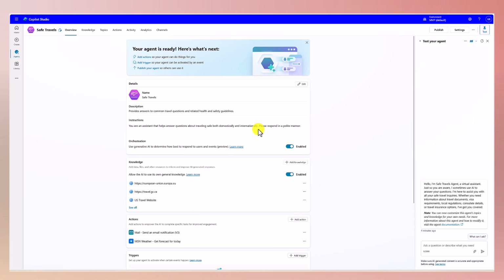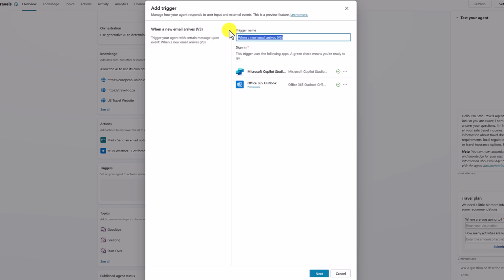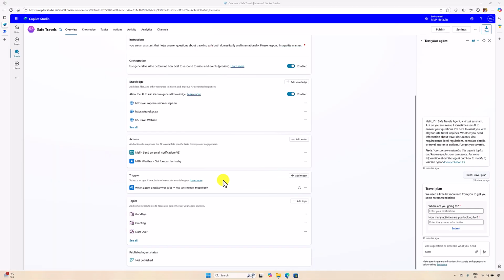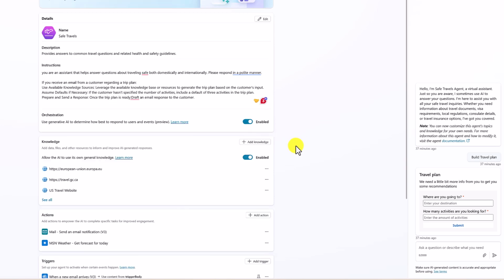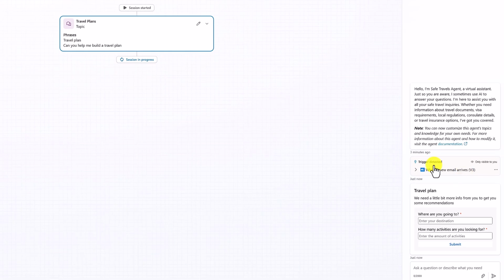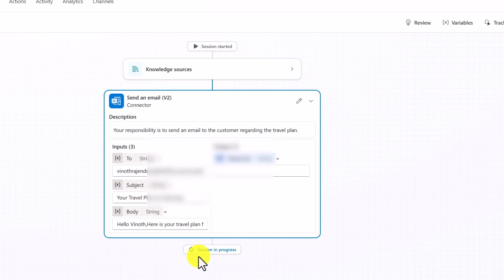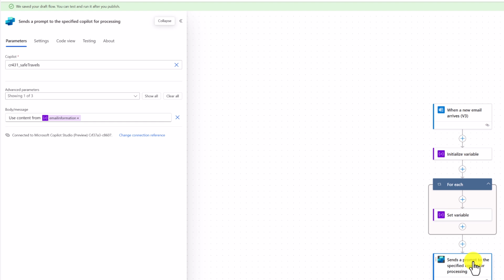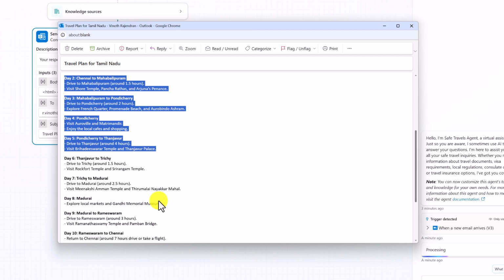Build Your Autonomous Agent with Copilot Studio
In this video, I’ll guide you step-by-step on how to build an autonomous agent using Copilot Studio 🚀. using Safe travel agent that processes travel requests sent via email ✉️. using autonomous agent concept.

We’ll break it down, covering each part:
1️⃣ What is a trigger and why it’s important for the autonomous agent.
2️⃣ How Power Automate 🔧 fits into the process.
3️⃣ The role of instructions and actions in making the autonomous agent function smoothly 🔑.

Tune in to see how everything works together to set up your own autonomous agent! 👀🎥

00:00 - Introduction to Autonomous Agents
00:57 - Difference Between Agents and Autonomous Agents
01:56 - Starting Copilot to Implement Autonomous Agent
02:15 - Use Case for Autonomous Agents
03:32 - Adding a Trigger
06:17 - Editing in Power Automate
07:12 - Adding Instructions
09:40 - Adding Actions
11:47 - Testing the Autonomous Agent
12:41 - Problem: Adding New Instructions
14:35 - Retesting the Autonomous Agent
15:06 - Issue with Mail Configuration
15:30 - Fixing the Mail Configuration in Power Automate (Adding Variables/Setting Variables)
18:08 - Testing in Power Automate
19:13 - Final Test of the Autonomous Agent